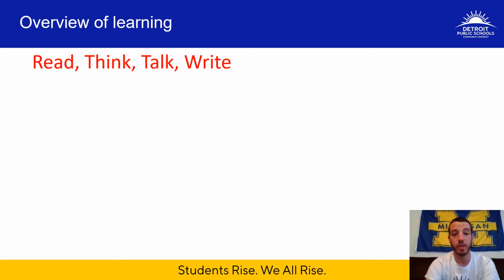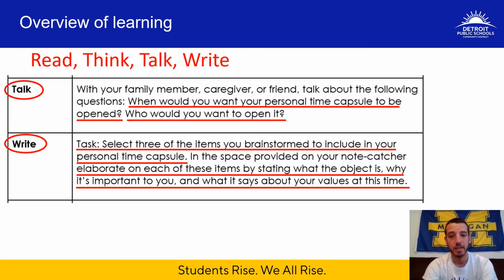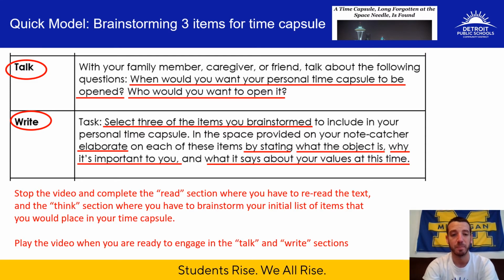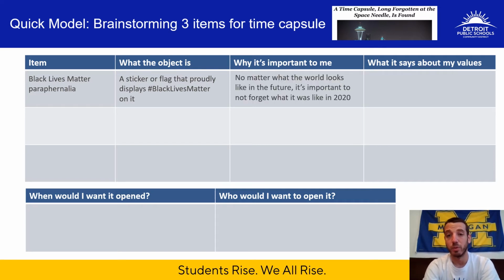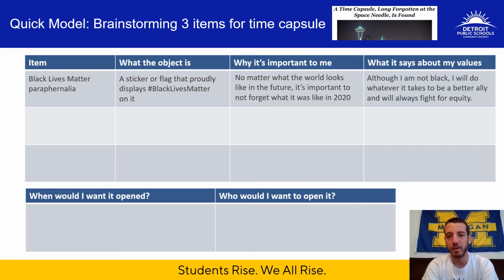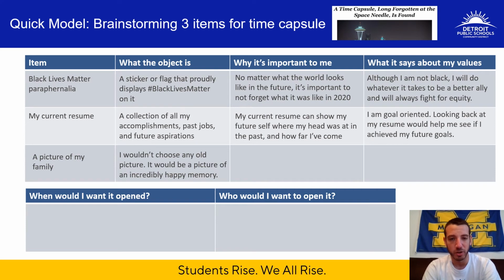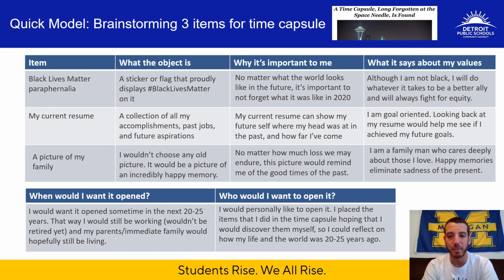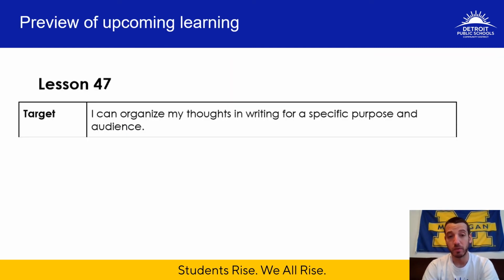ELA_G10_W10_L46